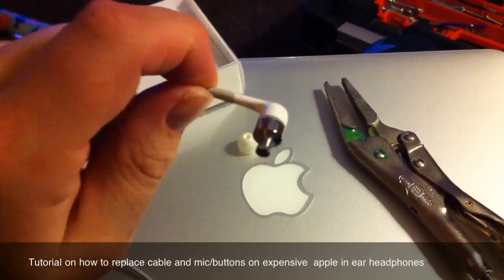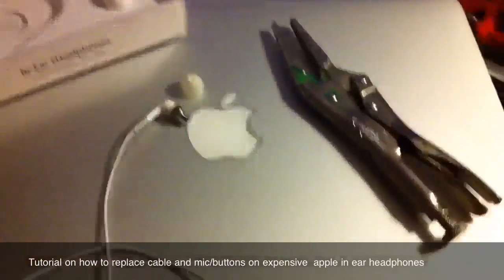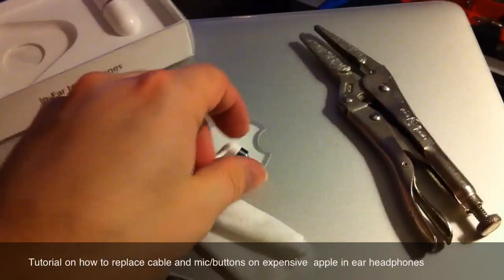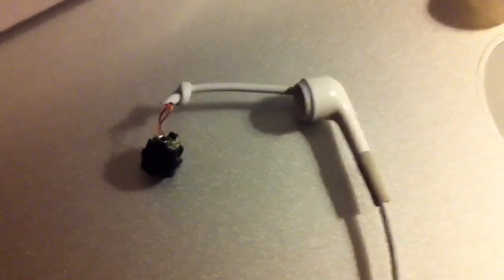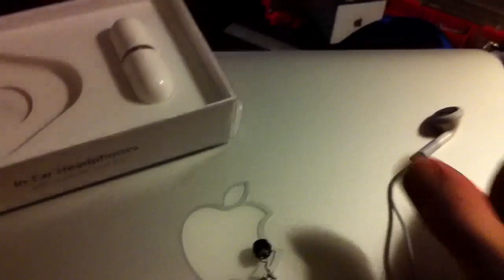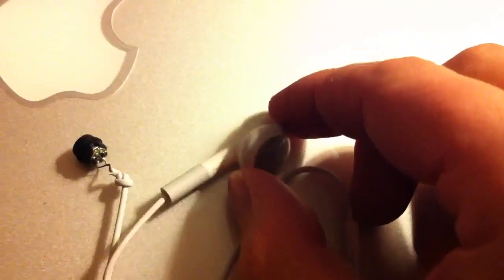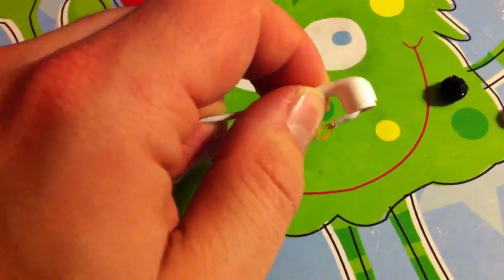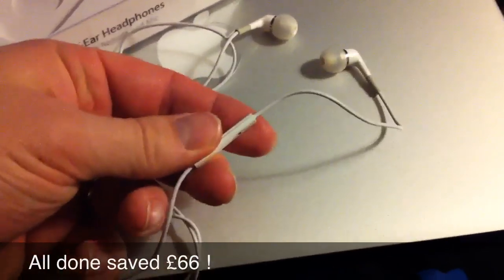How to fix expensive apple in ear headphones MA850g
These have good sound clarity but lack bass and mine broke. The mic and volume stopped working. This video shows how to swap the cable and mic over with a new set from the standard set which are the same.